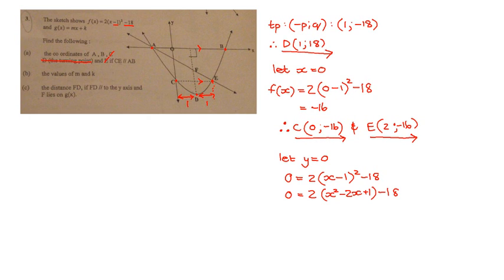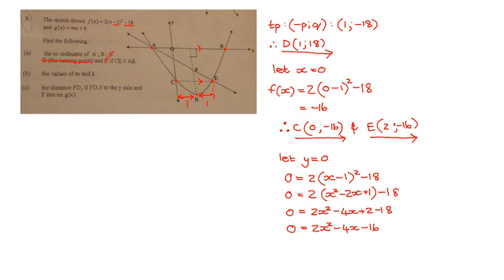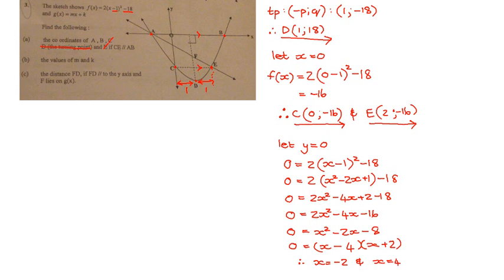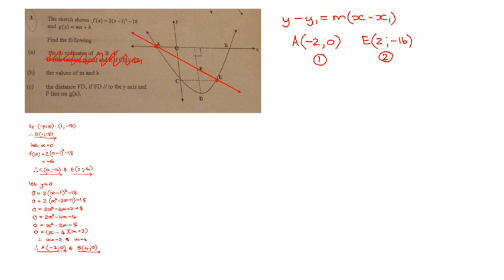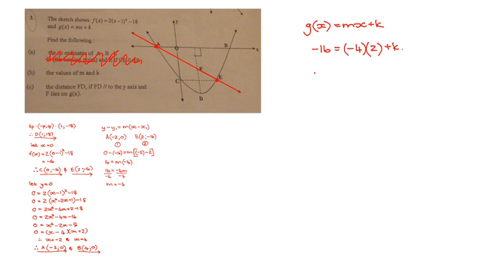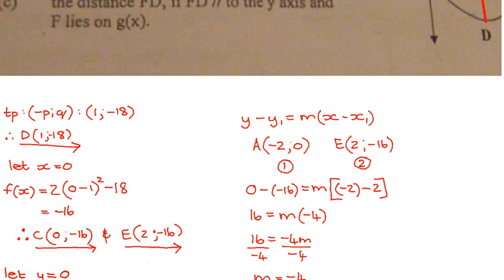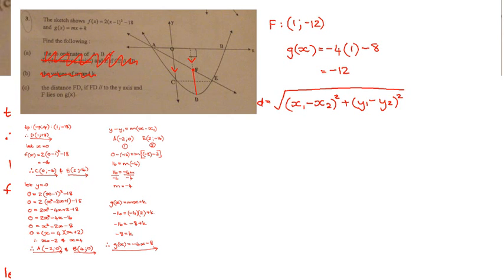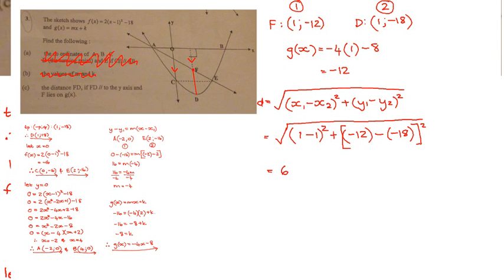Mathematics - Functions - Question 3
Mathematics - Functions - Grade 11 CAPS
This one is for you Nuraan ;)